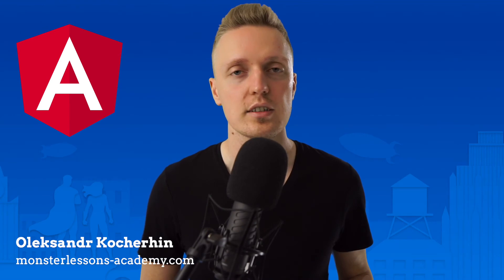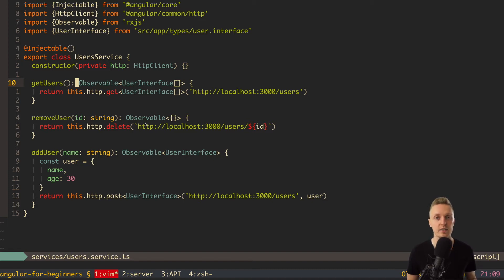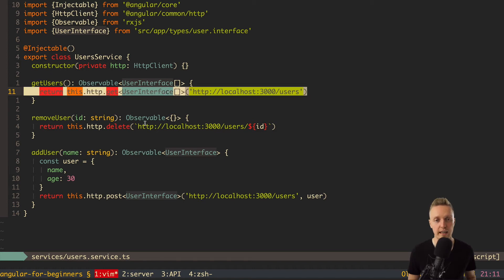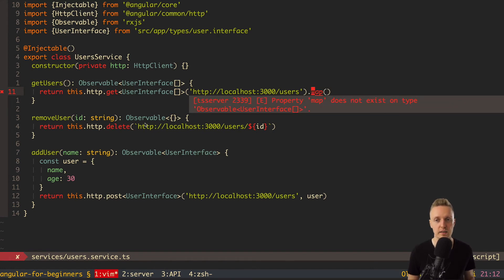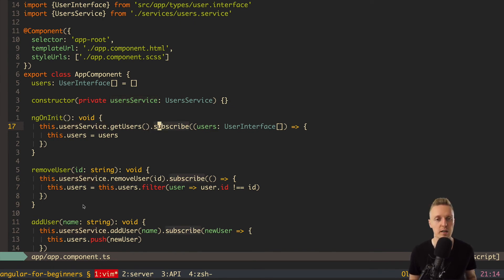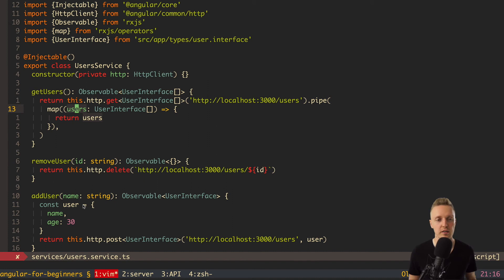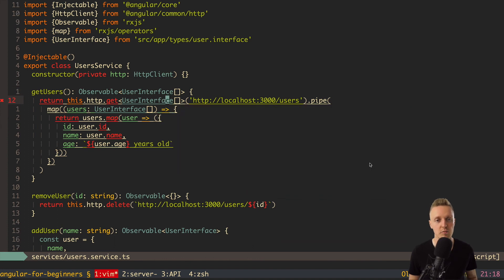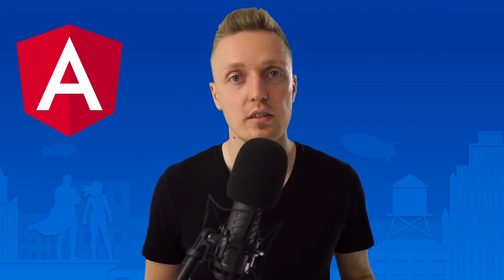Rxjs Streams in Angular - Normalizing Data (Map and Pipe Operator)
In this video you will learn what are RxJS streams in Angular. We will check on the real example how convenient it is to use RxJS map and pipe methods for normalizing data inside our service from observables which we are getting from API.

🕒 TIMESTAMPS
0:00 Introduction
1:26 What are streams in RxJs
3:40 Normalizing data with RxJs in Angular
6:04 RxJS pipe and map methods
11:39 Call to action